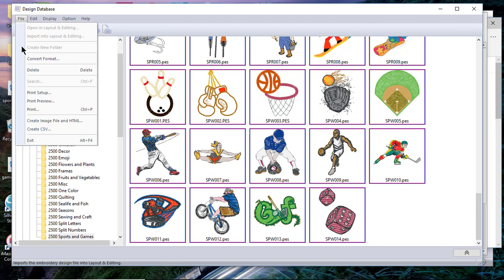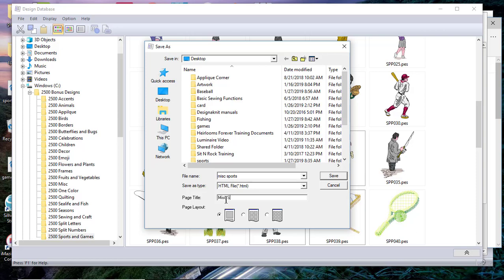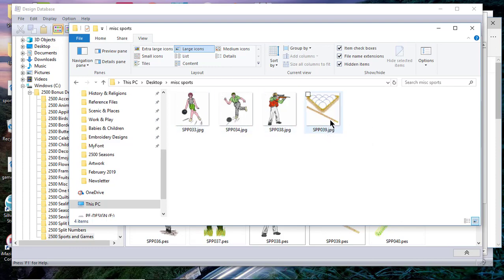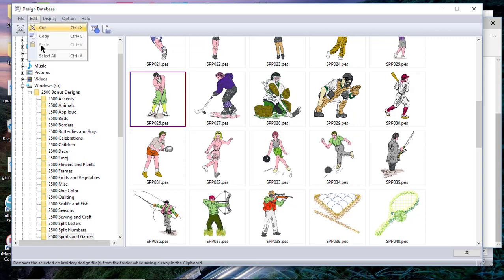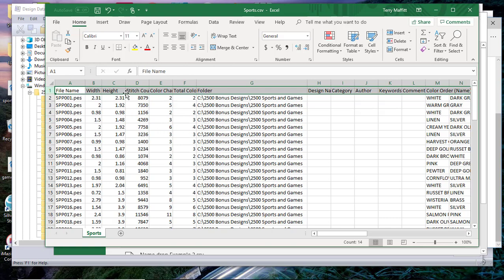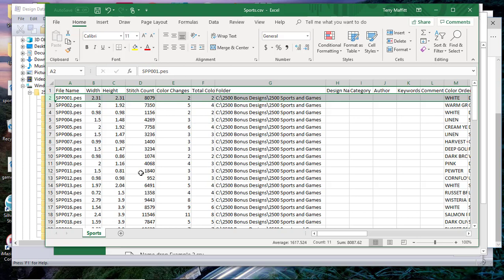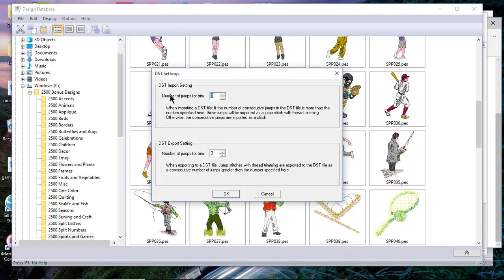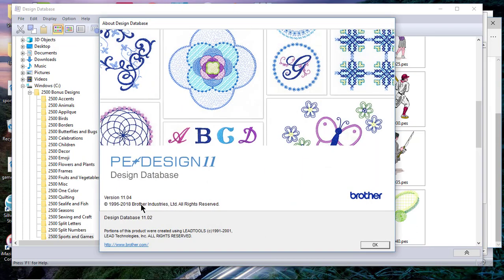PE Design 11 - Design Database Part 3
This is the final lesson in the series covering the Design Database in PE Design 11